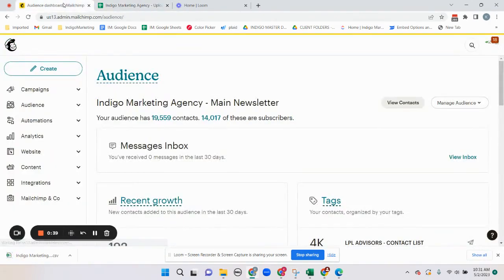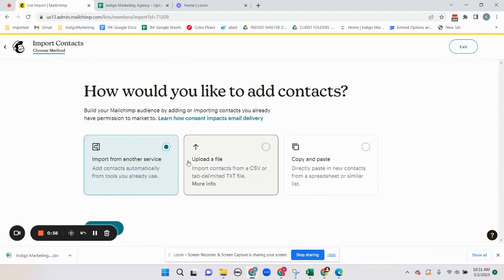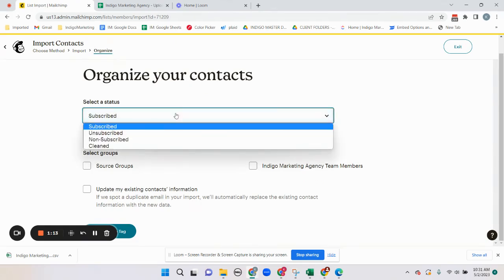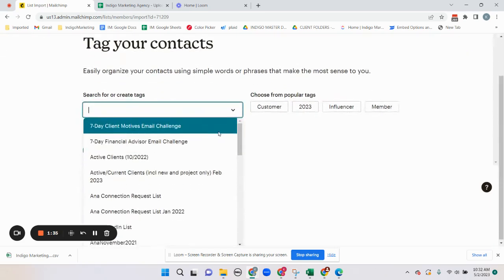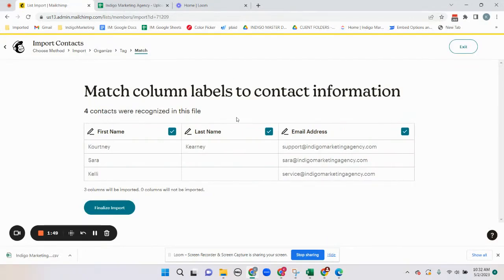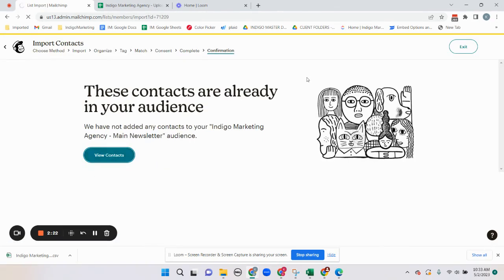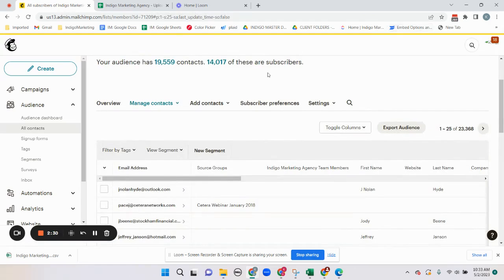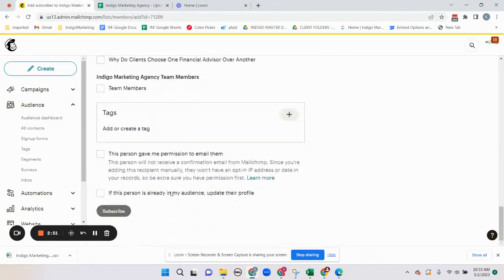Upload Contacts to Mailchimp -- Indigo Marketing Agency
In this quick tutorial, Courtney from Indigo Marketing Agency shows you exactly how to upload contacts to your Mailchimp audience using a CSV file. Whether you're importing a list from Google Sheets, Excel, or a CRM export, this video will walk you through every step — including how to tag and organize your contacts for better segmentation and performance.

You’ll learn:
✅ How to prepare your contact spreadsheet (CSV format)
✅ Where to upload contacts in Mailchimp
✅ How to map fields like first name, last name, and email
✅ Using groups and tags to stay organized

💡 Great for financial advisors, marketers, and small business owners who want to cleanly import contacts and keep lists organized.

⏱️ Timestamps / Chapters:
00:00 – Intro: Uploading Contacts to Mailchimp
00:11 – Prepare Your Spreadsheet for Import
00:38 – Navigate to the Right Mailchimp Audience
00:49 – How to Start the Import Process
01:12 – Import Settings: Subscribed Status & Groups
01:36 – Add Tags for Better Segmentation
01:48 – Map Columns in Mailchimp
02:12 – Finalize Import and View Contacts
02:29 – Manually Add a Subscriber (Optional)
02:57 – Avoiding Duplicate Entries
03:05 – Final Step: Subscribe Contact